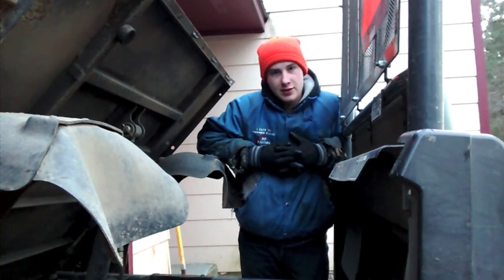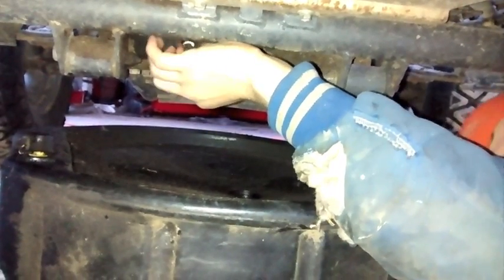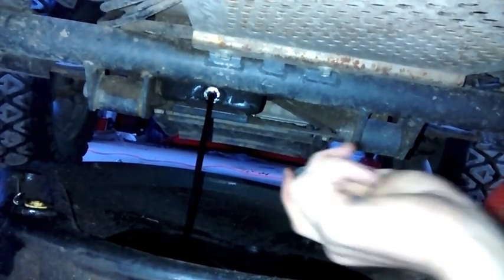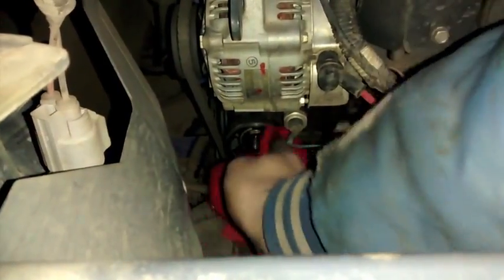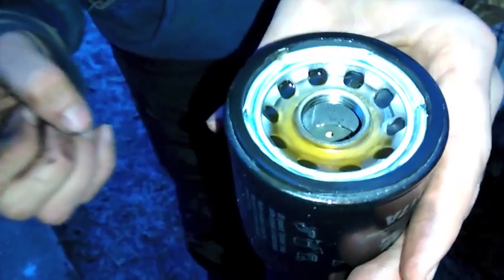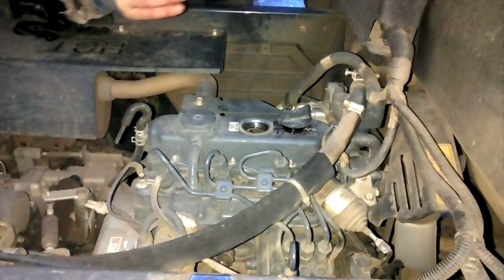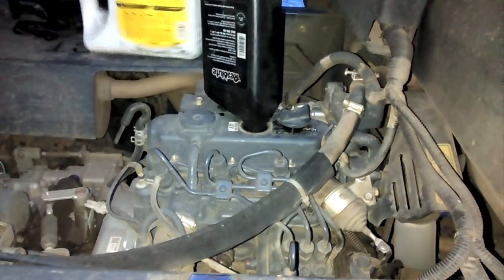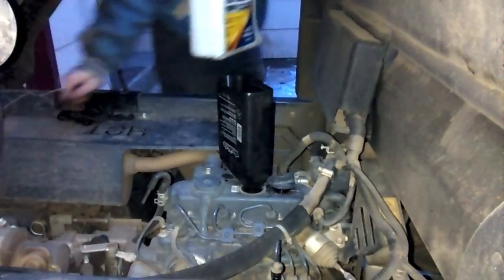How to service the kubota RTV (2017)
Today we are doing a routine oil change on the kubota RTV 900. I hope you enjoy.